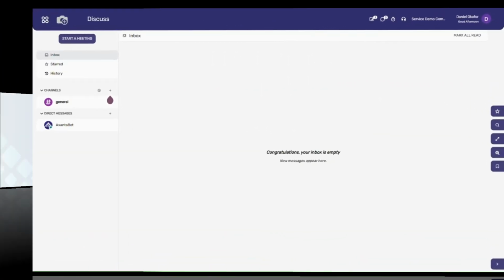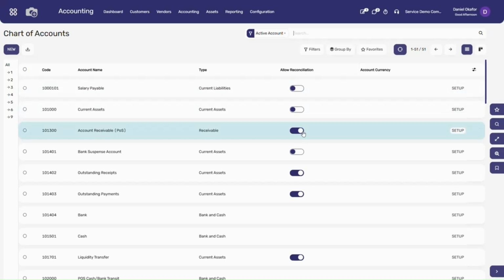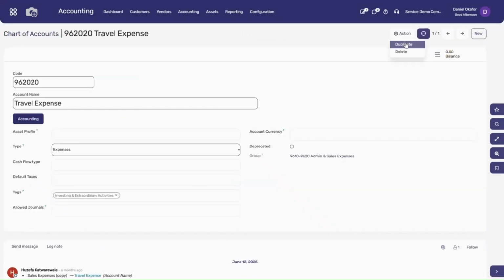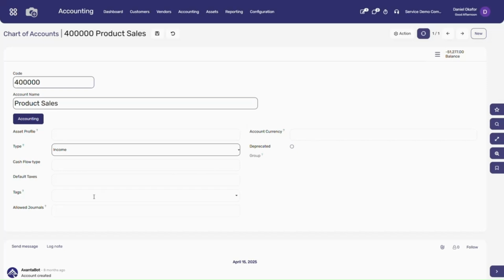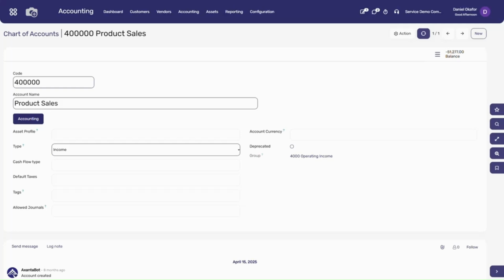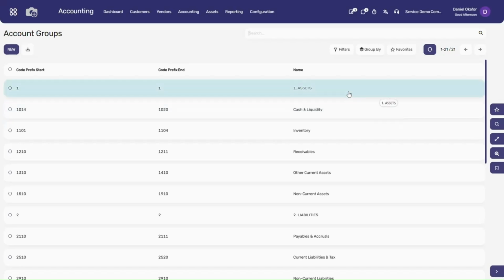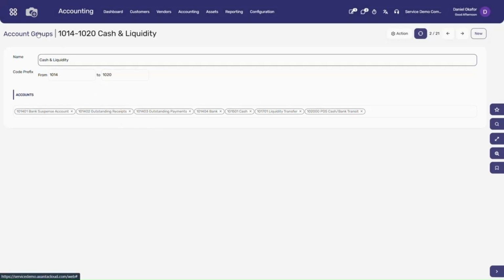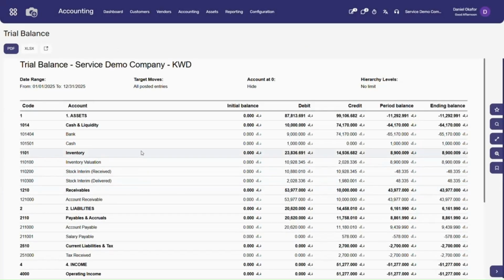Creating Chart of Accounts in Axanta ERP | No.1 Cloud ERP & Point of Sales Software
Master Your Chart of Accounts in Axanta ERP!
Learn how to efficiently set up and manage your Chart of Accounts (COA) in Axanta ERP. This step-by-step tutorial covers everything from navigating the accounting module to creating custom account hierarchies for better financial reporting.

Whether you're a new user or looking to refine your accounting processes, this guide provides the essential knowledge to keep your financial data organized and accurate.